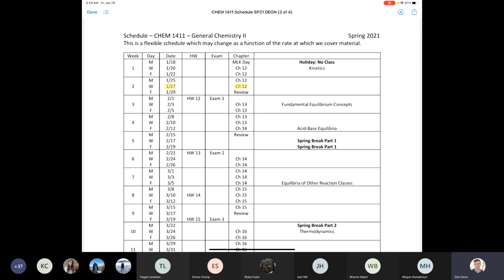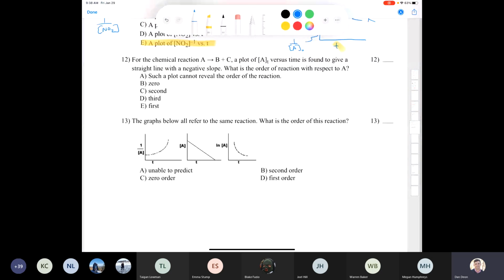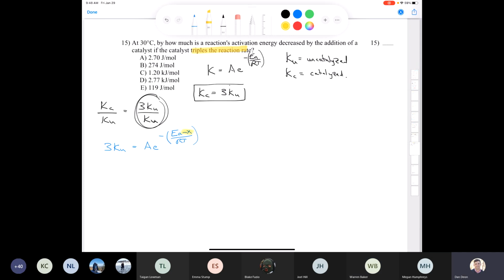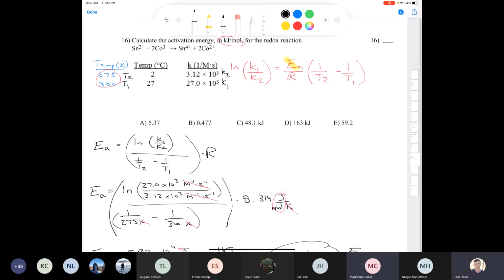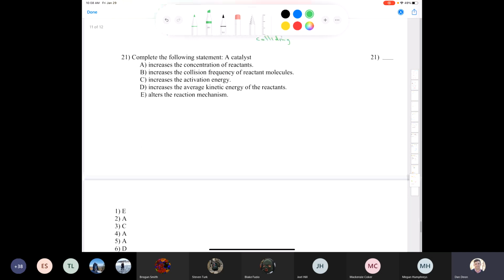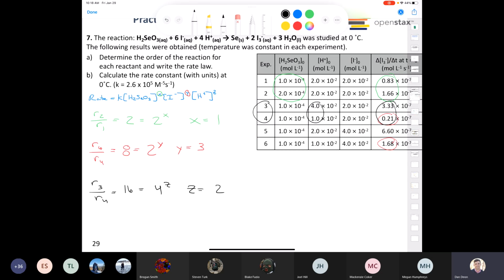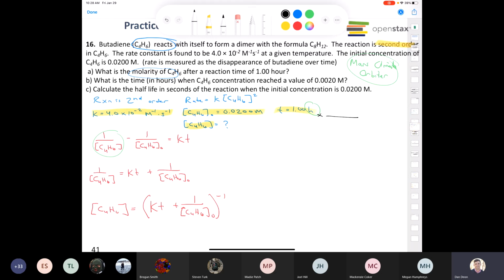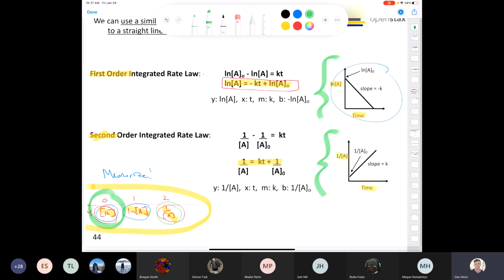CHEM 1411 Lecture January 29, 2020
Practice Exam 1 Review